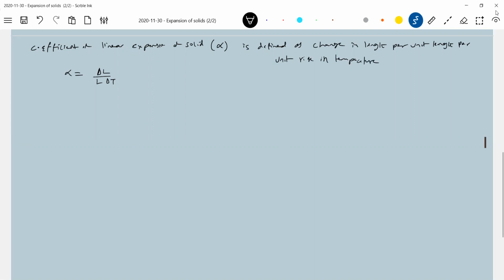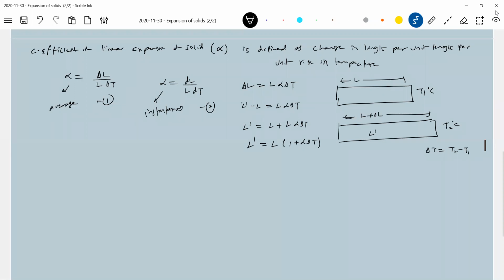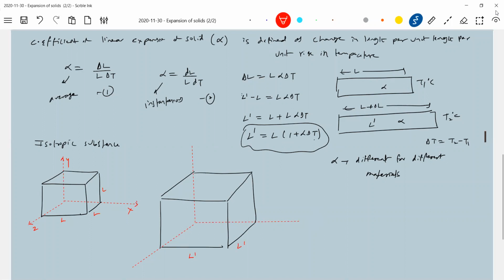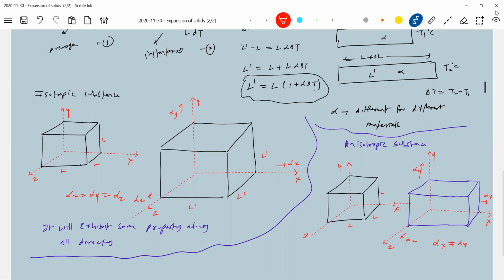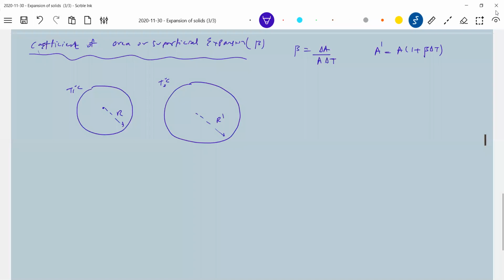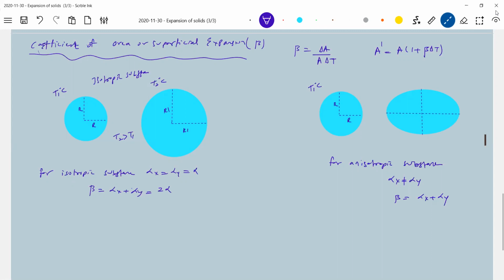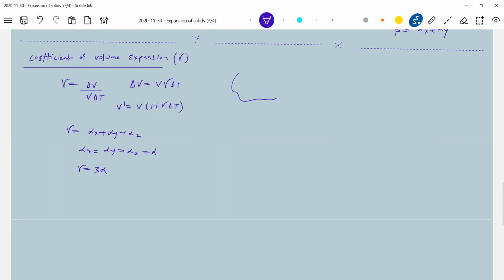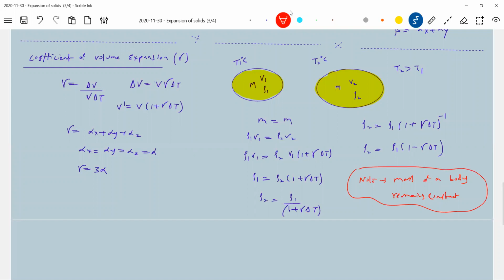2) Thermal expansion of solids class 11 | coefficient of linear, superficial ,and volume expansion,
Thermal expansion of solids JEE | coefficient of linear, superficial, and volume expansion, Theory physicsnumericalshelp sridharsirphysics jeeadvancedphysics iitjeephysics jeeadvanced Thanx for watching this video😊 . Experience--20yrs ; Mentored below 100 and 1000 JEE Advanced Ranks.